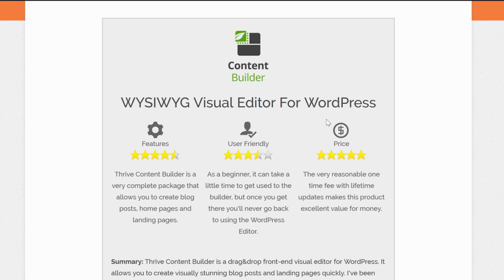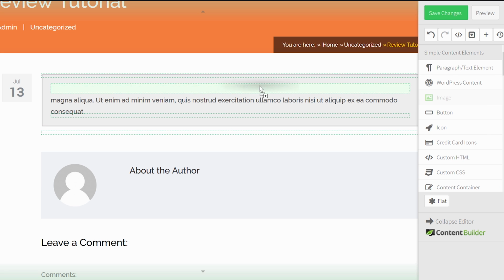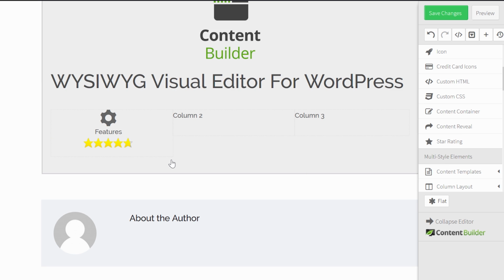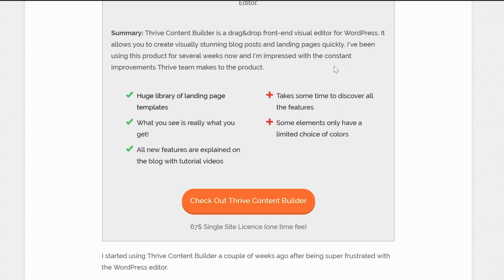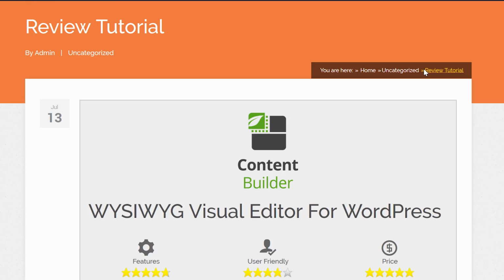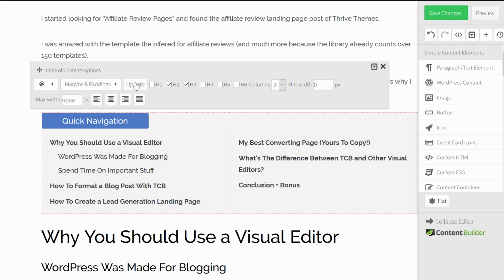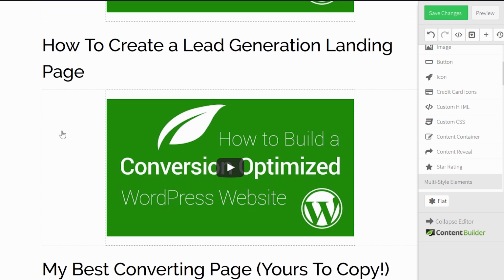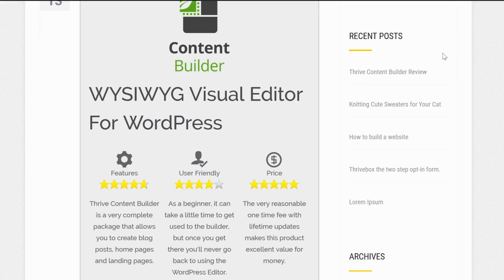How To Create Excellent Review Blog Posts